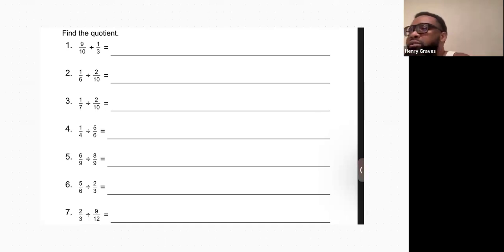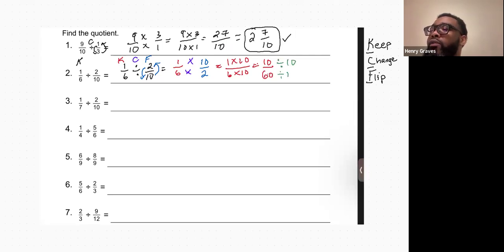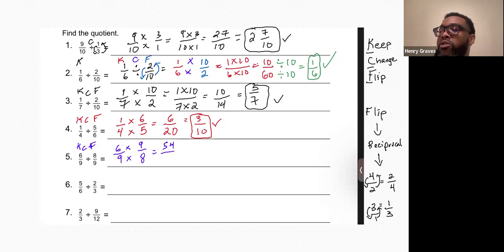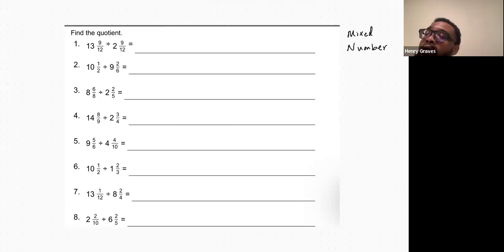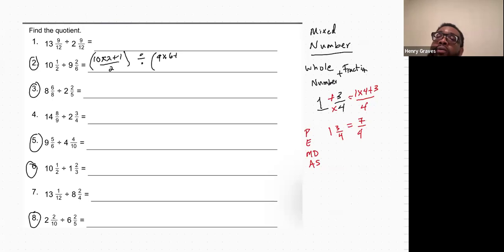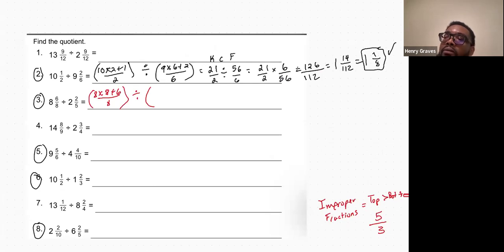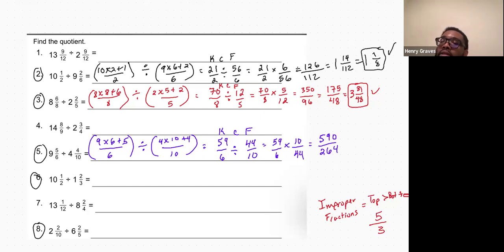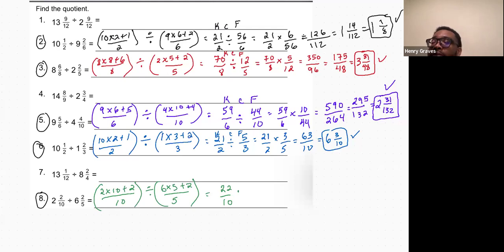Dividing Fractions and Mixed Numbers